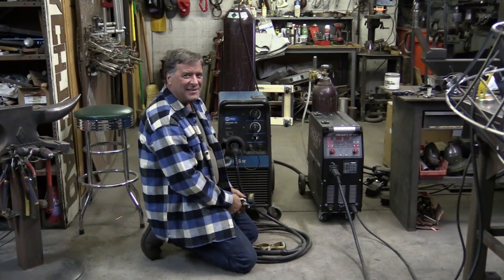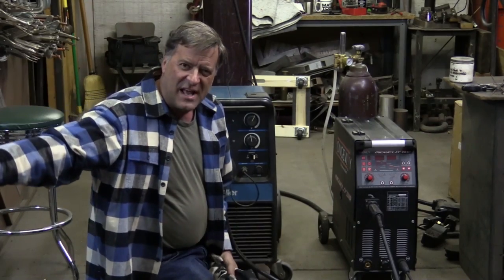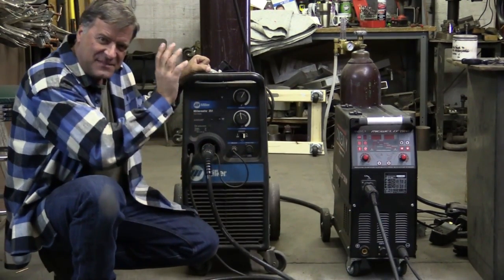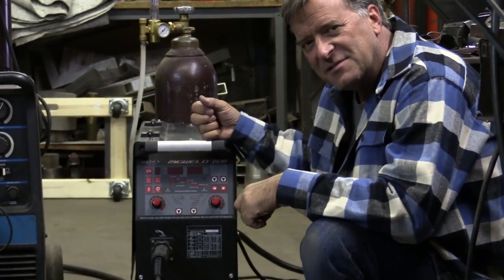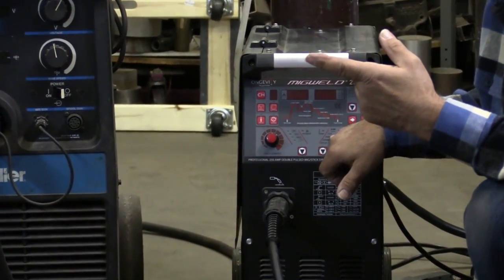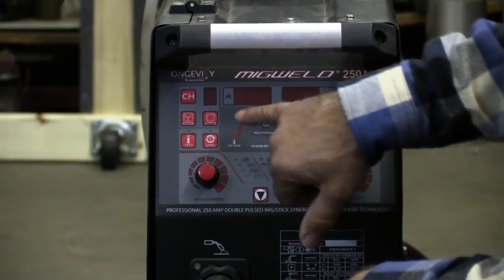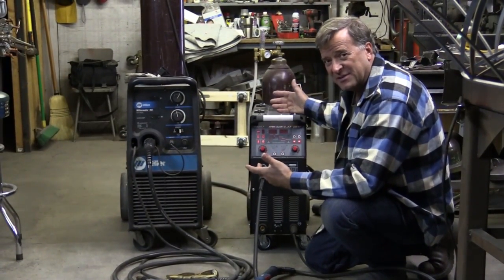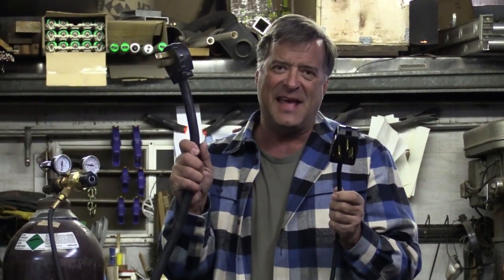Why You Don't Need a Welder That Will Last 40 Years - Kevin Caron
- People often ask which welder to buy that will last them 40 years - artist Kevin Caron explains why you probably don't want one .

Caron says he often gets questions about which welder to buy - MIG, TIG, stick - that the inquirer will only have to buy once.

He keeps asking them why they would want to saddle themselves with today's welding technology, or even older technology, if they were going to buy a used welder. Why would you want to be stuck with an old machine and miss out on the benefits of newer technology?

Caron is kneeling by two MIG welders. Both are 250 amp machines and run on 220 volts, single phase.

One is the Millermatic 251 he bought it in late 2003 or early 2004, or maybe even 2005. It's a solid machine. It still works and welds like a champ. "It's a monster," he says. He'll keep it as long as he can, but, he emphasizes, all it does is weld.

You can adjust voltage and wire speed. That's it, except for an option to add a spool gun to weld aluminum. Caron keeps the Miller at his studio for sentimental reasons and so two people can MIG weld at the same time.

The other welder is Longevity's MIGWeld 250MP - the "MP" stands for "multiple pulse."  So right off the bat, you have a MIG welder that pulses. It has single pulse and double pulse.

It also is a stick welder for welding thicker metals with higher amperages that a MIG welder can't do, and it has pre-set settings for running CO2 instead of argon and CO2 gas.

It offers 2T and 4T, like a TIG welder, providing the option to have the welder run without having to hold down the trigger the whole time, which is great for welding long runs and avoiding hand cramps.

It also has 9 presets to allow you to pre-program whatever settings you may use repeatedly. It has a gas test function that allows you to test the pressure in your regulator and bleed the gun to avoid porosity on those first welds. It has settings for different wire thicknesses and types of metal.

The difference in size between the two machines is obvious, too. They're both 250 amp welders, but the Miller is an old transformer type, which is much larger than the newer inverter welders.

The inverter technology also uses less power. "How hungry are they?" asks Caron. The wire on the Miller plug is about twice the size of the wire on the Longevity plug. The Miller draws about 50 amps maximum, while the Longevity draws 20, maybe 25 amps. You'll see the difference on your power bill the first month!

What about consumables and welding guns? The two guns look pretty similar. Caron discusses different types of welding guns - the TWECO-compatible ProStar, the CEI, the Bernard - but the bottom line is that you can put an after-market welding gun on either welder, so you're not locked in on tips, etc. Wire is universal.

Oh yeah: price. The Millermatic 251 has been replaced by the Millermatic 252, which is $2350, but it's not always available. The Longevity lists for $2,000, but if you call the company, they are giving huge discounts, with prices as low as $1,400 - $1,500.

So why would you spend all that extra money to buy a welder that doesn't have anywhere near the functions as other available machines that use less power and take up less room? If you do, you have a machine that is really expensive and you're stuck with it for 20, 30, 40 years.

You can also visit to Caron's Web where you can see some of his amazing sculptures.